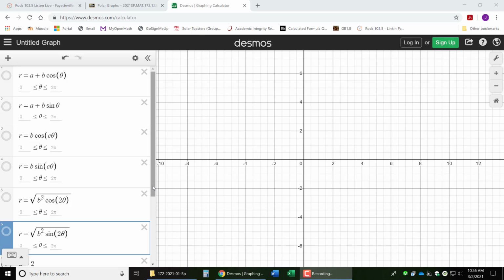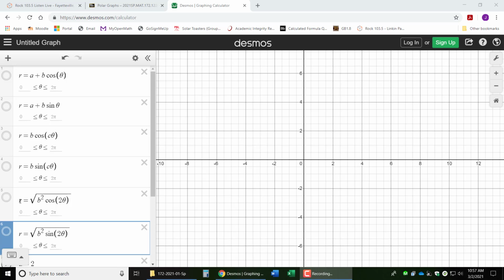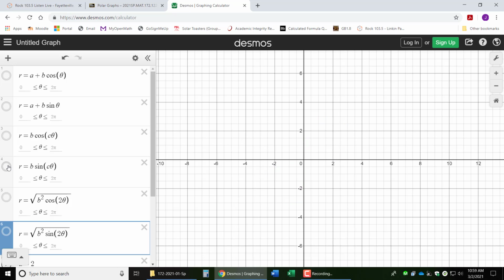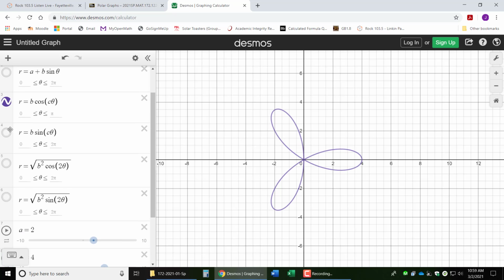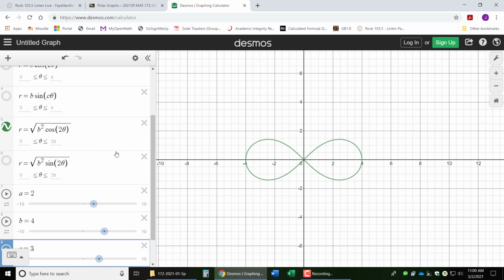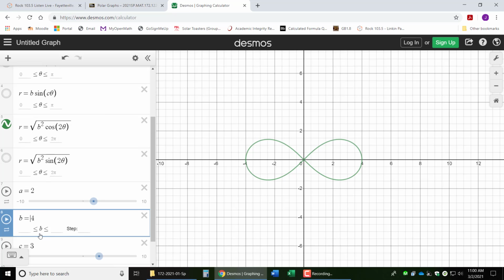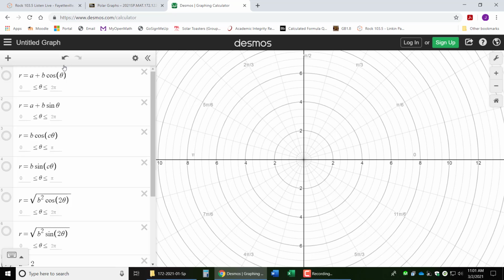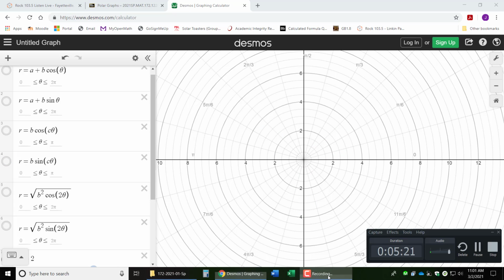MAT172 W10-PolarGraphsA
similarities between the three forms and some specifics for the infinity graph.